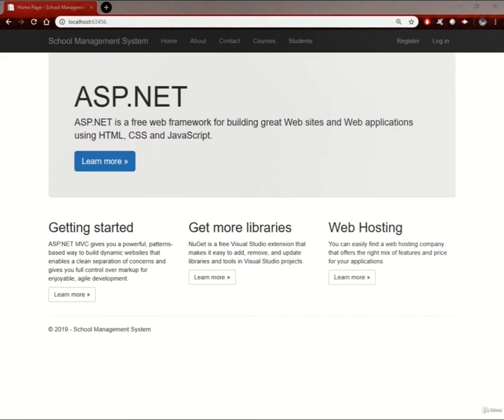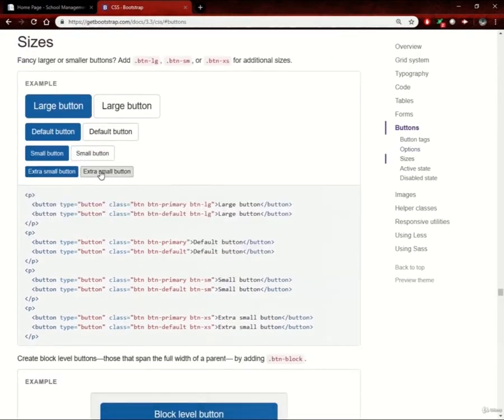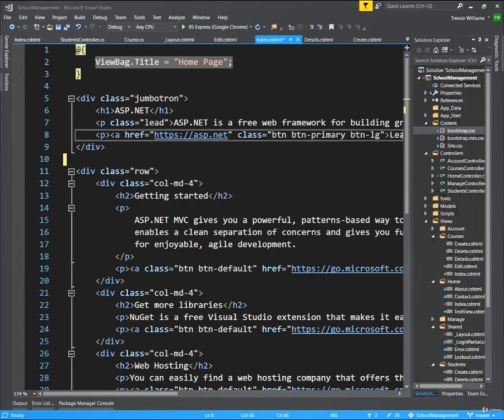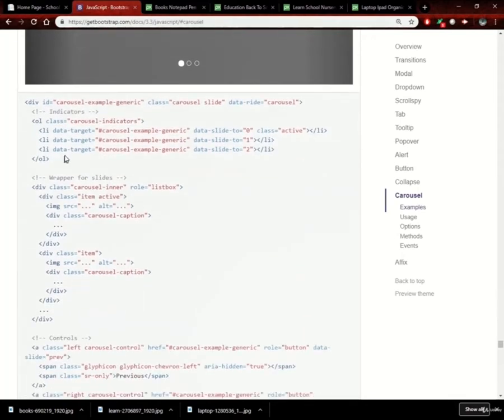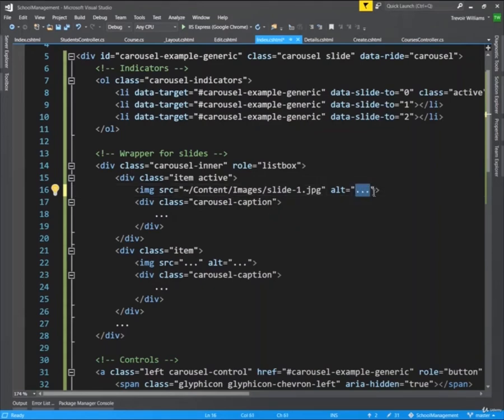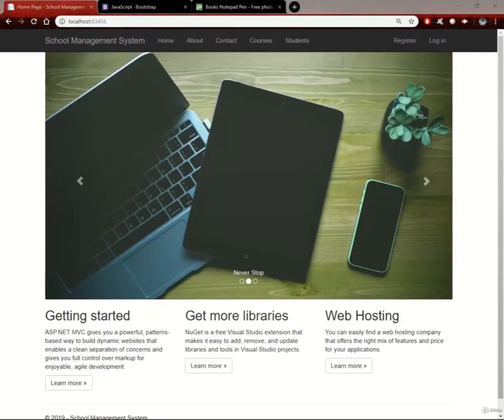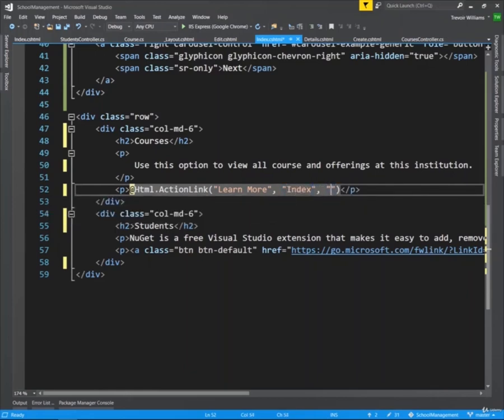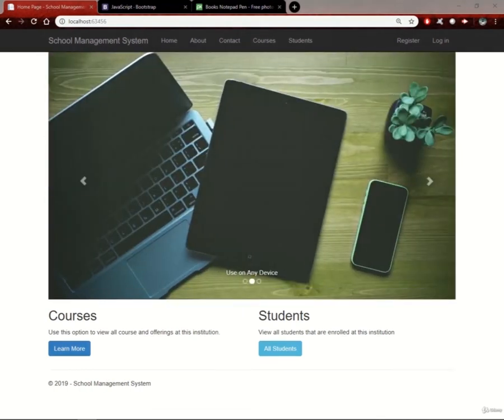Customizing a View Bootstrap #9